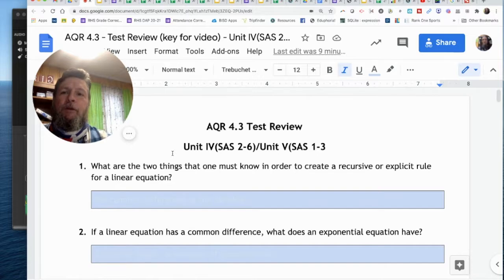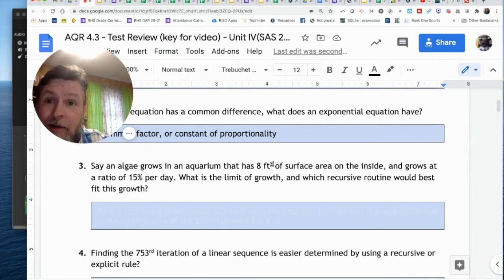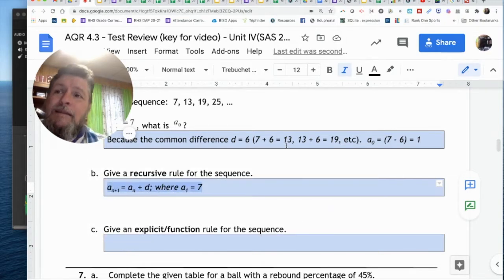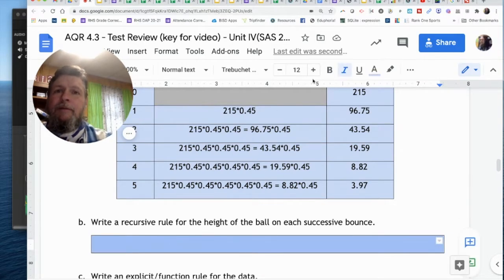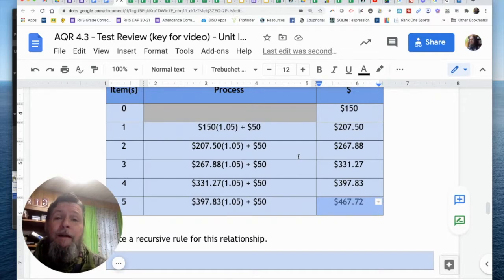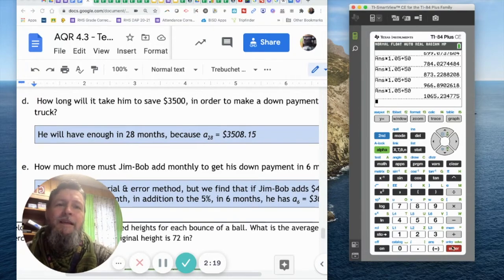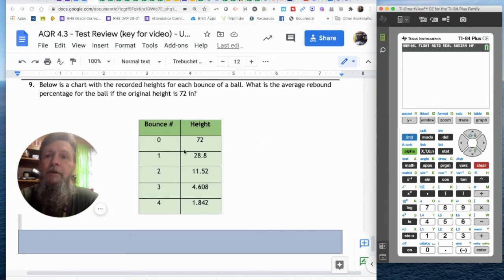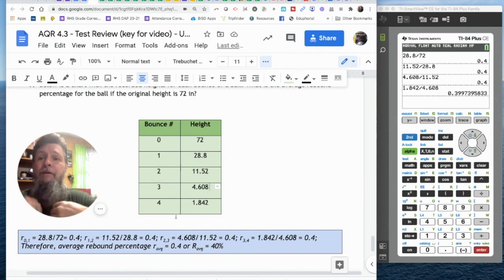AQR 4 3 Test Review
This review covers Unit IV SAS 2-6 & Unit V SAS 1-3.